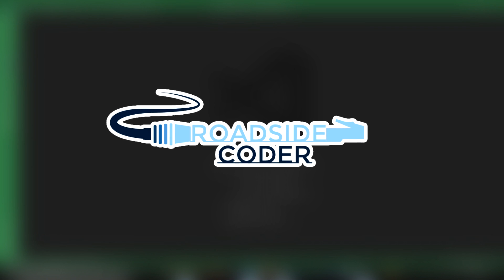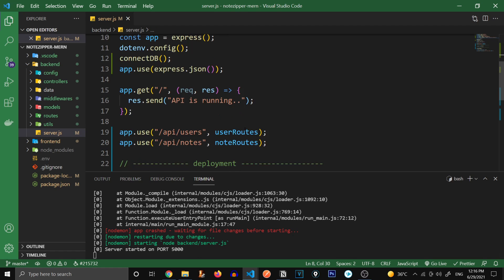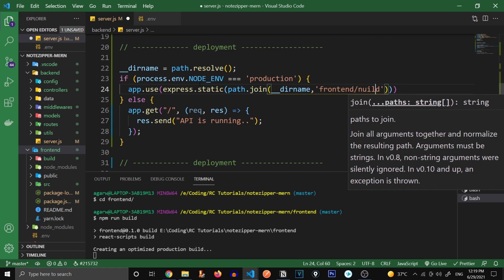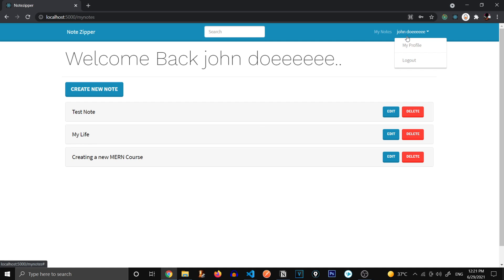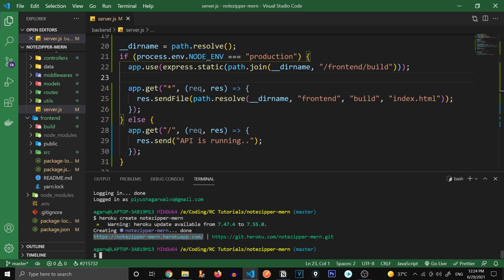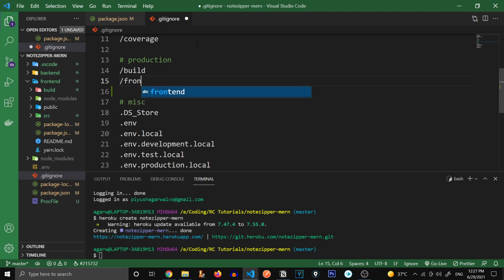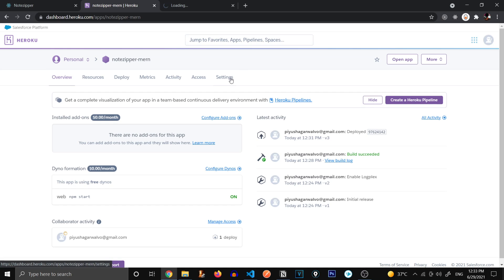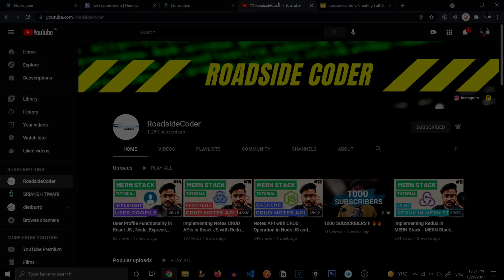Deploying MERN Stack App to Heroku - MERN Stack Tutorial with Redux #15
MERN Stack Tutorial Series with Redux where we will learn to build an Awesome Full Stack Notes Taking Web App Project.
In this video we will Deploy and Host our MERN app to Heroku.

00:00 Intro
00:22 Deployment Preparations
06:00 Heroku Setup
07:55 Proc File
08:48 Post Build Script
10:04 Pushing to heroku Repo
11:58 Setting Environment Variables
12:45 Deploy without post build script
13:10 Congrats!
13:21 Support the channel !